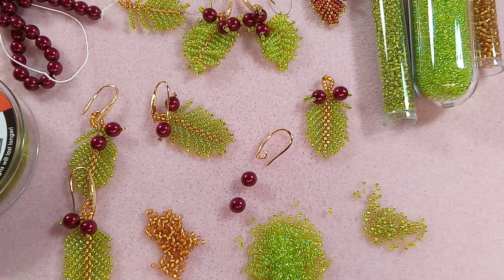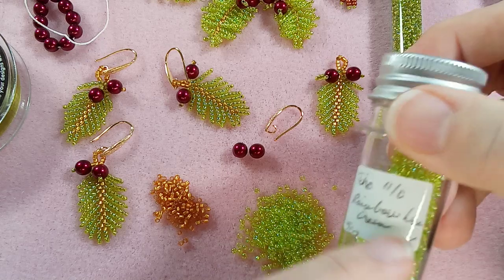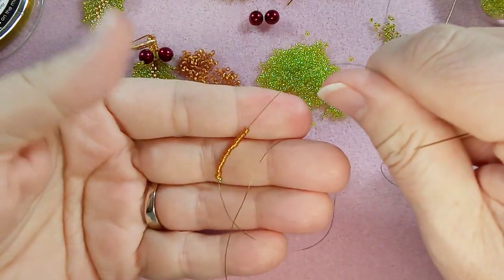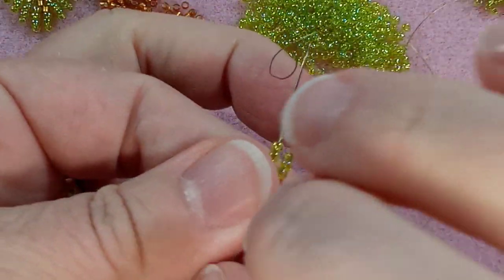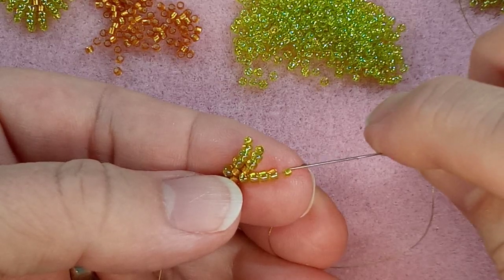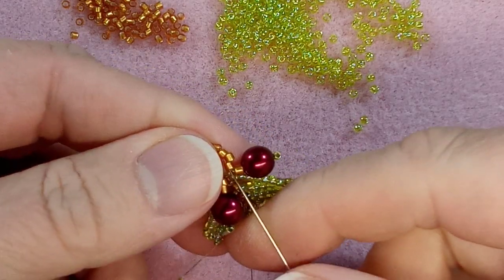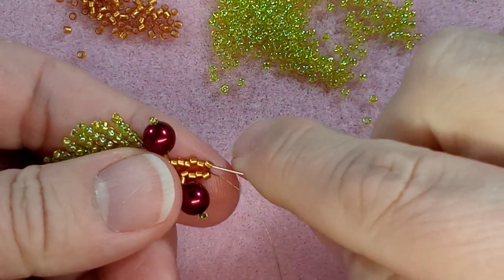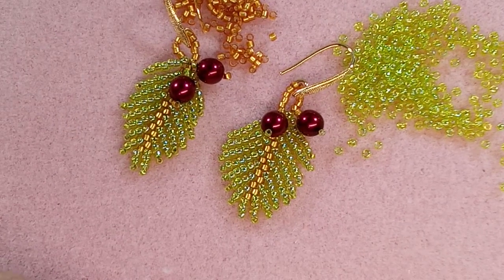Pine Branch with Holly Berries Earring Tutorial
Start with 16 or 18 gold lined topaz Toho treasures #1(depending on desired length)
Work peyote stitch on both sides with Toho round lime green 11/0's
Start adding pine needles using 11/0's lime green and securing with lime green 15/0 delicas
add 2x11/0's x 2 rows
        3x11/0's x 2 rows
        4x11/0's x 2 rows
        5x11/0'sx 2 rows
        6x11/0'sx 11 rows
add 10 Toho treasures to form loop
add  2 or 3 6mm red pearls (your choice)
attach to ear wires

Materials
Toho Treasures #1
11/0 Toho rounds
15/0 delicas
6mm red pearls
green Fireline or Dragon thread
ear wires
stop bead
scissors